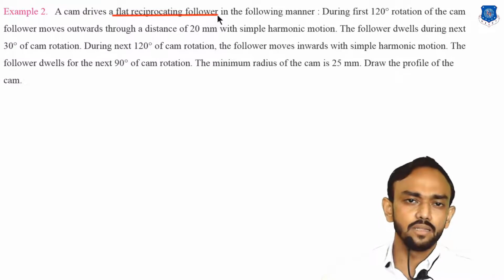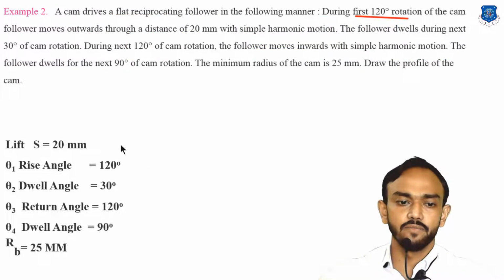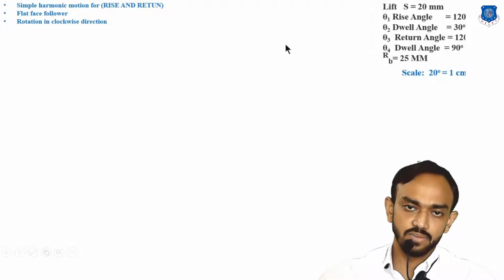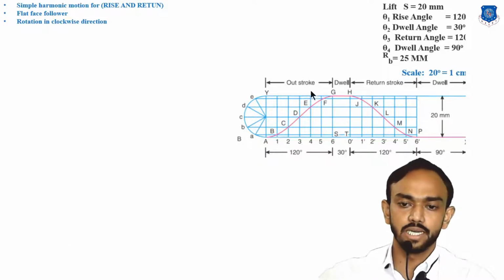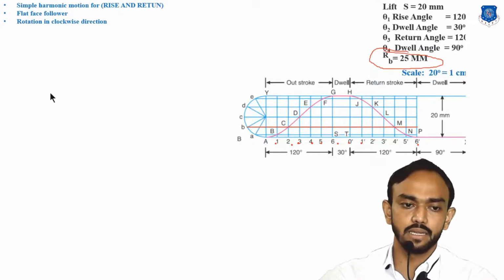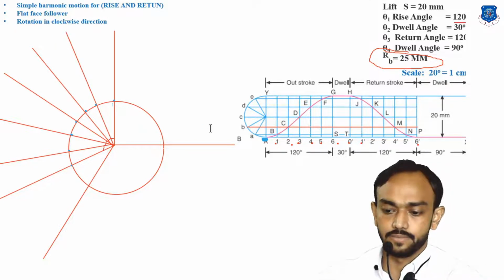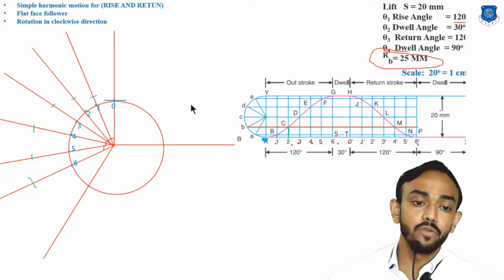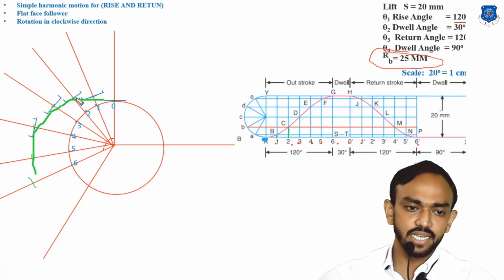L 51 Numerical of Flat Face Follower Cam Profile | Kinematics of Machines | Mechanical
Numerical of Flat Face Follower Cam Profile